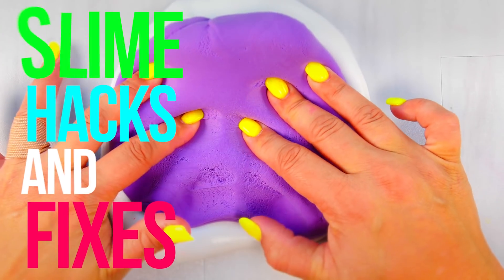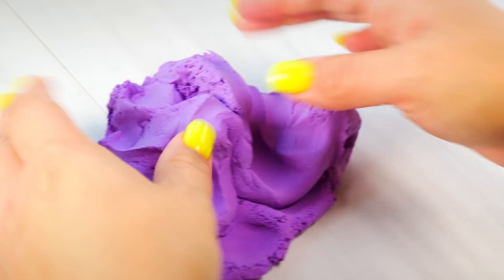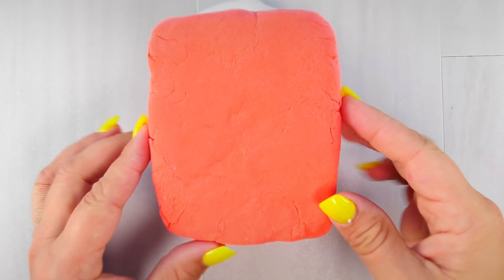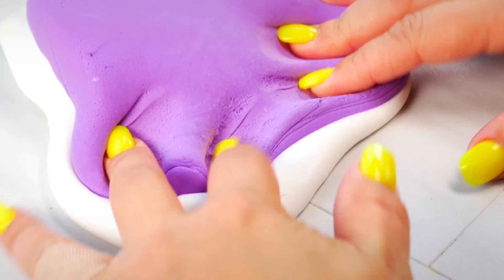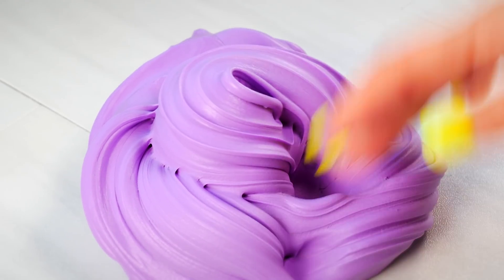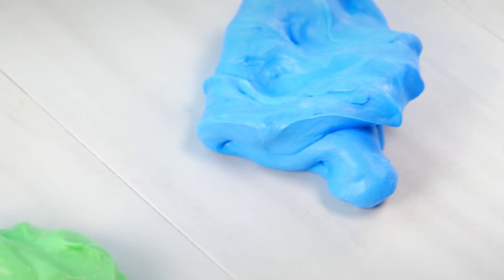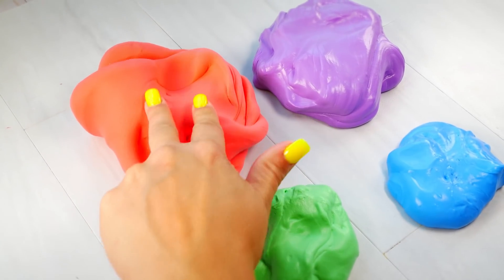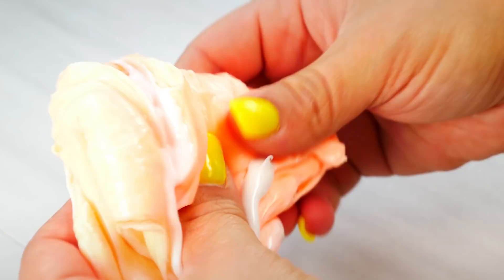TESTING SLIME HACKS AND FIXES! HOW TO MAKE THE BEST SLIME!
I'M TESTING THE BEST SLIME HACKS AND FIXES! LEARN HOW TO FIX BAD SLIME. I'll show you why your slime isn't working and I'll be testing slime ingredients and comparing them. These are some of my favorite slime hacks. Fix your butter slime and fluffy slime. Learn which clay is best for mixing. Compare clear glue versus face mask versus peel off lip gloss slime. What is the best no glue slime? Does clear slime or white slime make the best butter slime? Learn how to fix that old stiff slime. Some of the slime tests were requested by our Instagram followers. Of course, all of these slimes can be no borax. I know I did a bunch of testing no glue slimes but I thought it would be fun to test slime hacks for a little bit. What do you need to make slime? Watch and see! I hope you enjoyed these viral slime hacks! How do you make slime? Let me know.